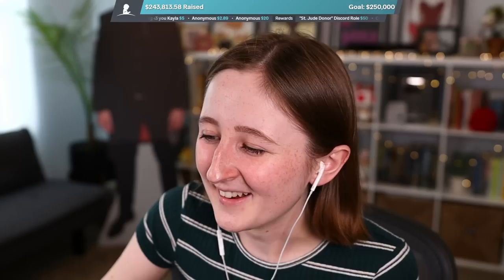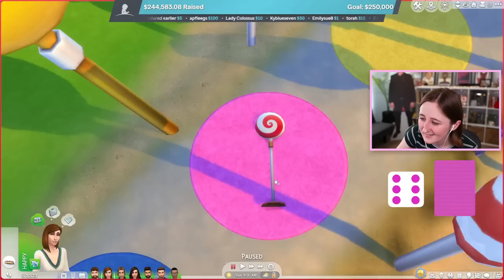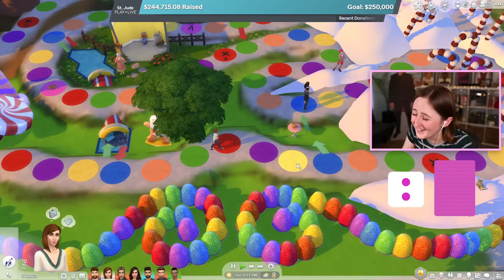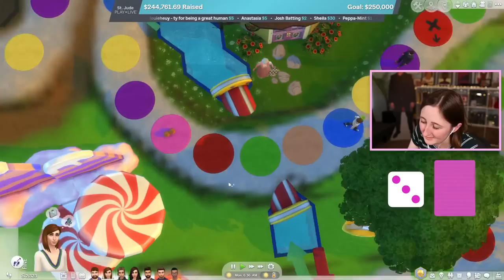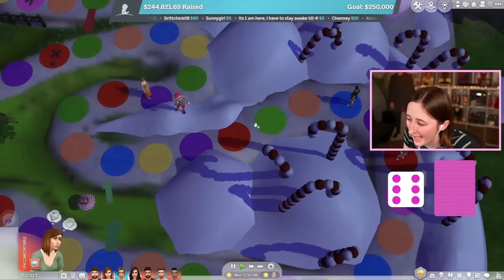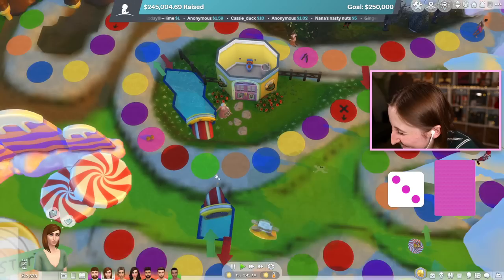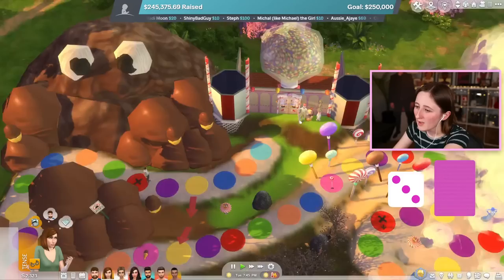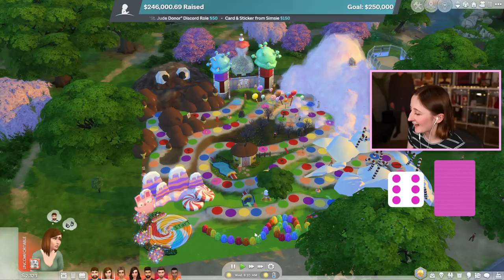SIMS MULTIPLAYER MOD: CANDYLAND (Streamed 5/25/22)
Playing Candyland with the Sims Multiplayer Mod!

I'm live every night at 4pm EST! Don't miss my next stream!